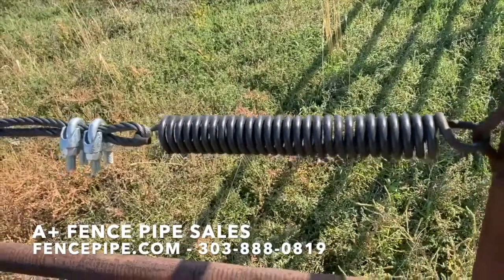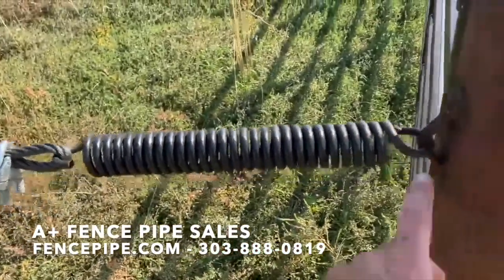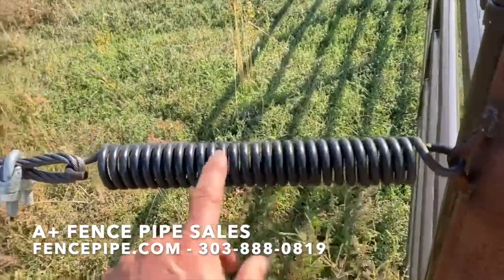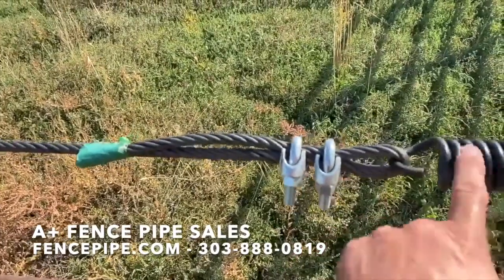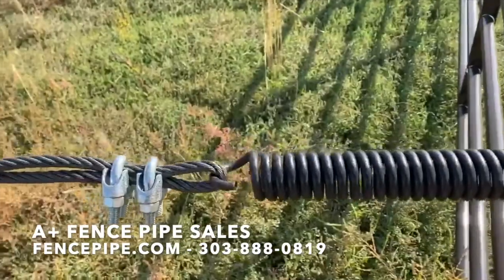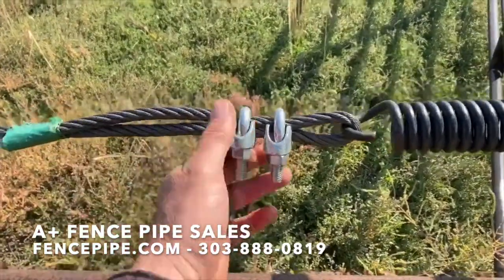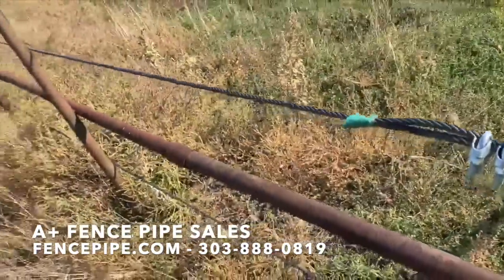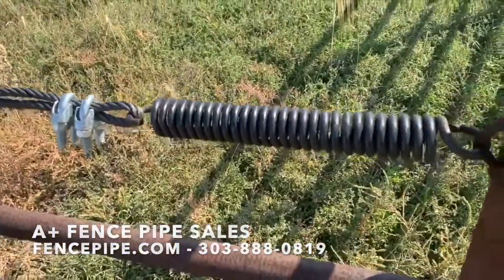Spring, cable clip, post, sandline - A+ Fence Pipe Sales Inc